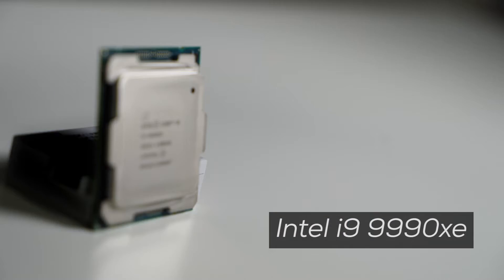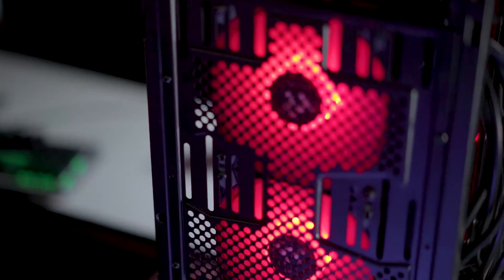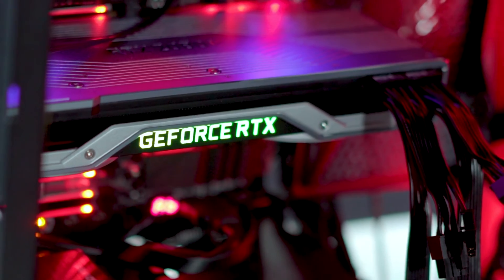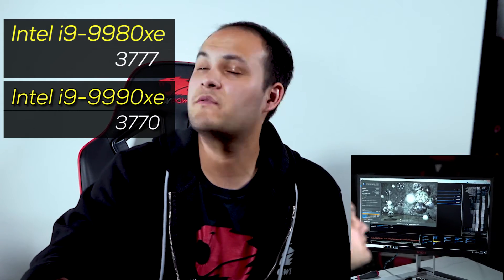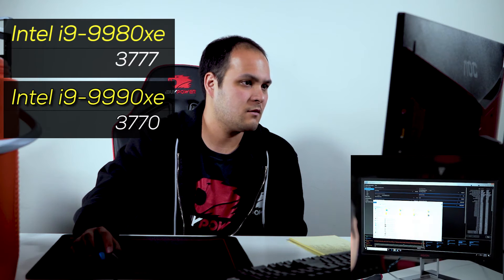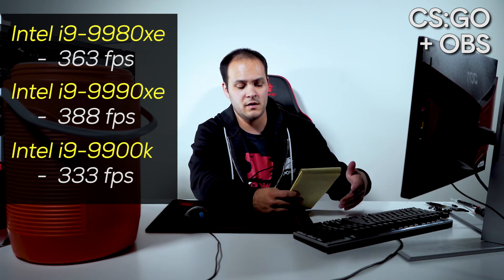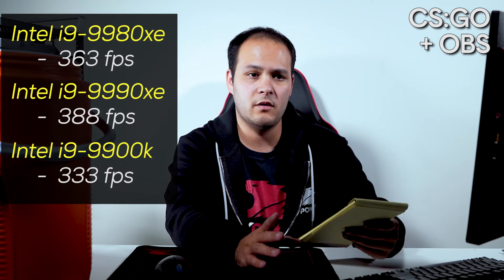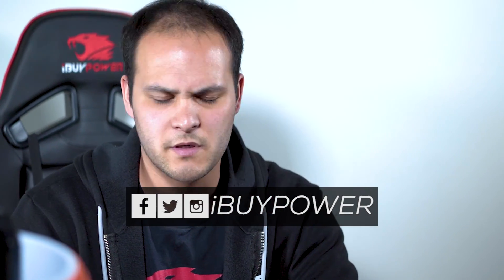Intel i9-9990xe Best Gaming CPU? iBUYPOWER Investigates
How will Intel's i9-9990xe come out as the best gaming cpu? Will it take the reign as the top option or will it flop? iBUYPOWER's tech expert benchmarks and reviews this beast.

About us:
iBUYPOWER, where we specialize in providing customized high-performance gaming PCs for gamers everywhere